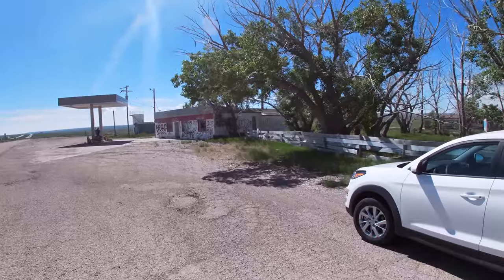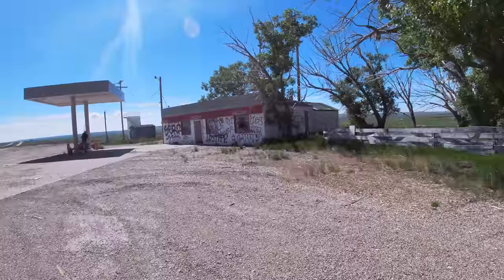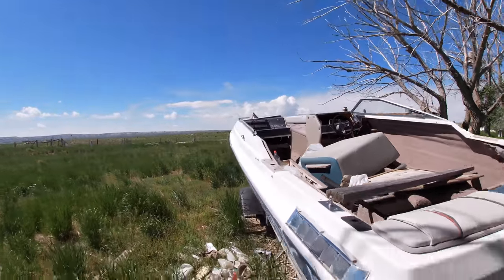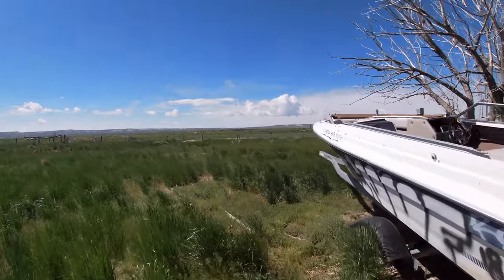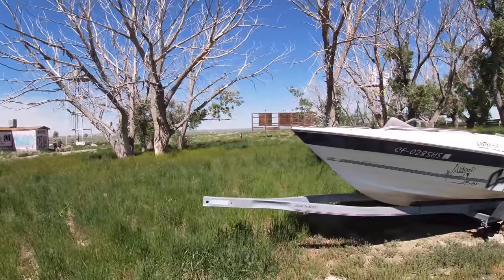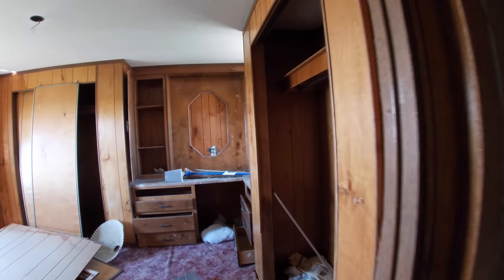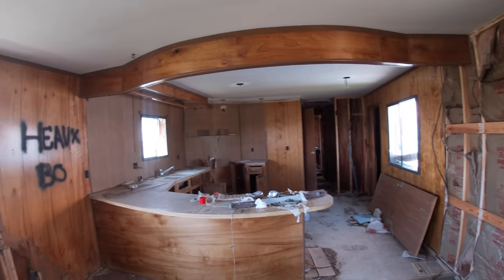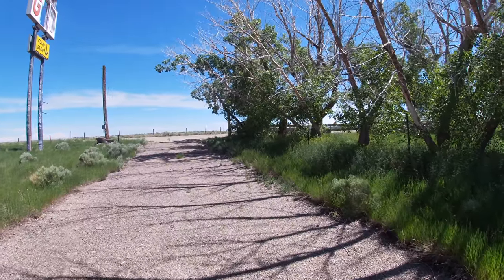We Explore an Abandoned Gas Station & Mobile Home While on a Road Trip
My wife and I made our first trip out west shortly after we started dating. Since then we've flown out to any airport we could find cheap flights to (LA, Denver, Phoenix) and then proceed to drive a rental car relatively aimlessly, making stops at any roadside oddities, abandonments, or anything else that catches our eyes.
This year we decided to drive the entire trip instead of flying out there (I'm sick of flying). It certainly paid off. We saw so much more of the country and managed to rack up a huge number of ghost towns and abandonment.
This is the first of ten or more videos that I shot on our trip. An abandoned gas station doesn't seem like much, certainly not as exciting as an abandoned school or hospital, but these road trip finds are a lot of fun. There is nothing quite like an old abandoned building in the middle of miles and miles of nothingness.

Equipment Used:
GoPro Hero 7 Silver
iSteady Pro Gimba
Canon 6D
Canon PowerShot G9 x Mark II
Canon 16-35mm f/2.8
NEEWER 160 LED CN-160 Video Light
Palladium Boots Dolica GX600B200
Proline GX Tripod
Didakay Tactical Flashlight 2000 Lumens
Lowepro Fastpack BP 150 Camera Bag

Abandoned Cleveland
Abandoned Northern Ohio